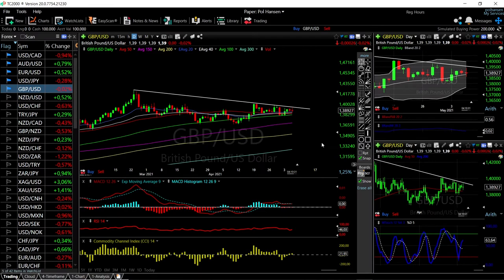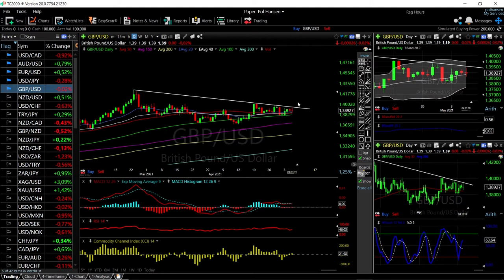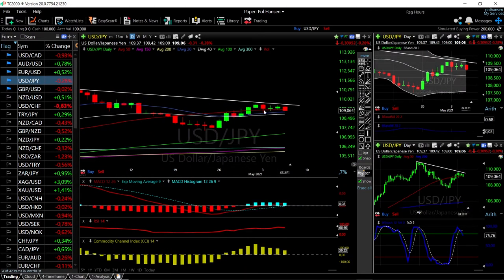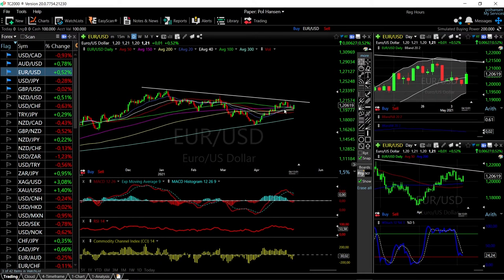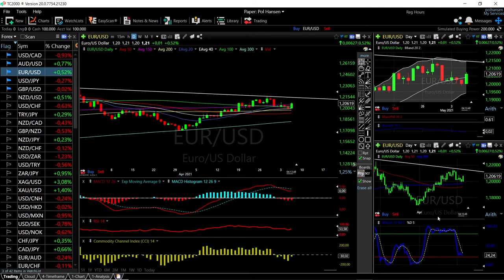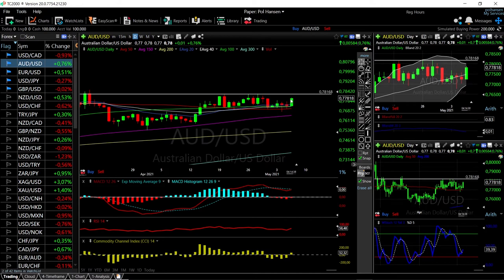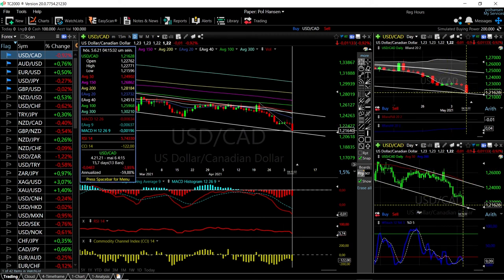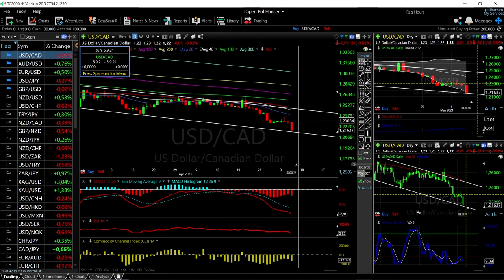EUR/USD, GBP/USD, AUD/USD, USD/JPY and USD/CAD forecast for May 07, 2021